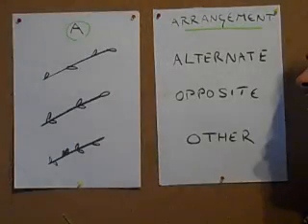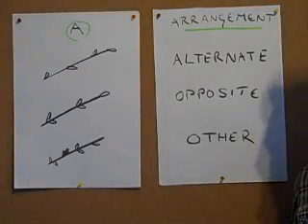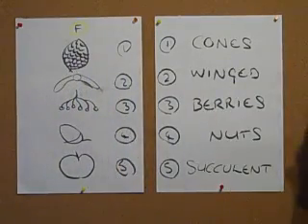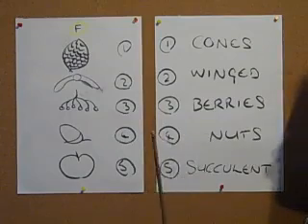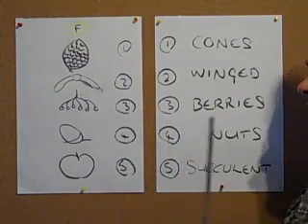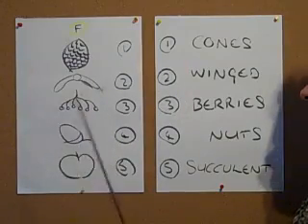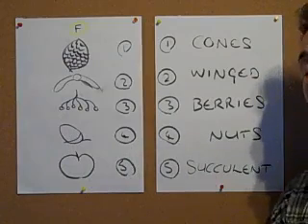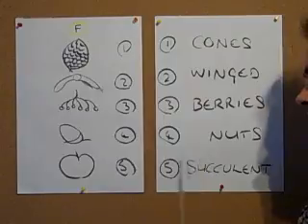Identifying trees: part 2.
S. Season/Situation/Soil
T. Trunk
A. Arrangement
F. Foliage/Flowers/Fruits

Presented and drawn by, Neil.
Filmed and edited by, Wanderinggibbon.